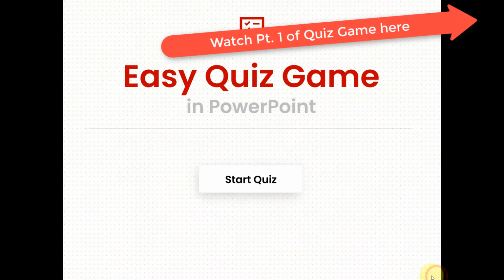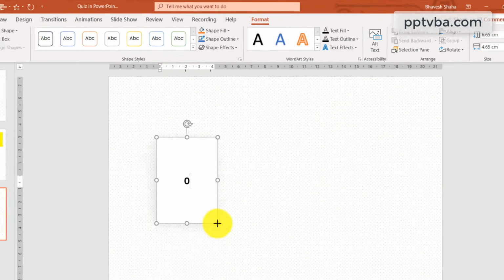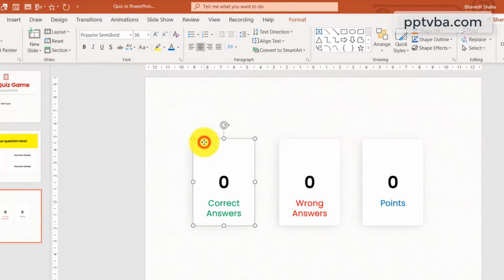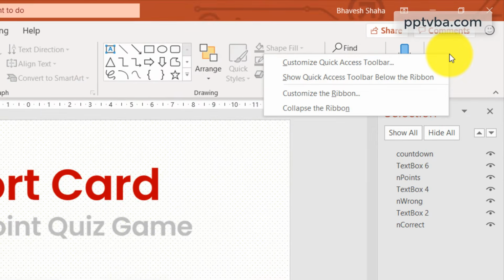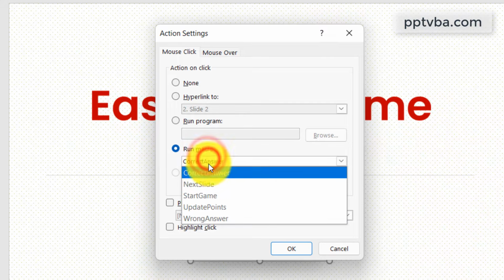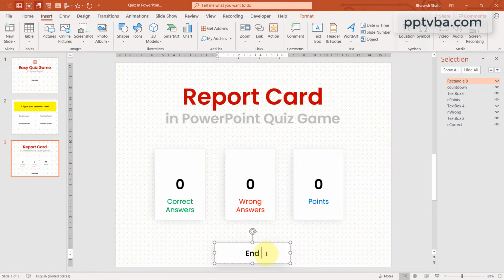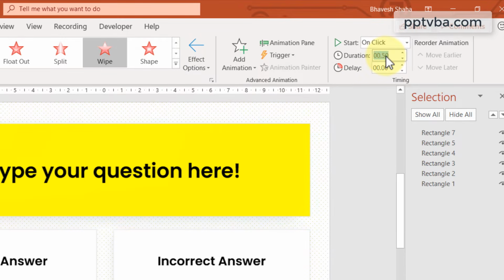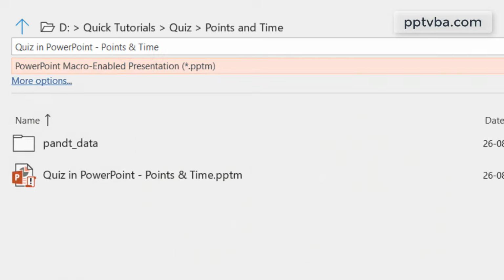How to add POINTS and TIMER in PowerPoint Quiz Game | PowerPoint Tutorial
Let's make a PowerPoint Quiz Game that calculates points (correct & wrong answers) and has a time-limit countdown timer for each question!

00:00 Demonstration
00:24 Quiz Game with Points
03:00 Quiz Game with Timer

Step 1: Adding Timer
Let's add 10 seconds timer for each question! Add a rectangle shape on the slide and add the Exit: Wipe Animation from the right. Change the animation duration to 10 seconds.

Now, go to Transition | Advance Slide, and check After: 00:00:00. The next slide will automatically be shown once the exit animation is complete. However, our next slide is the 'Correct Answer', we would not be needing that as we'll be now calculating the number of correct and wrong answers given by the player in the next step!

Step 2: Scoring Points
Delete all the slides except the first title slide, and one question slide. Create another slide to display your scores. Have 3 shapes: nCorrect, nWrong, nPoints. The text within them would change based on the clicks on the answers.

You can enable your developer tab as it is not shown by default and add the following VBA Code by Developer | Visual Basic | Insert | Module. Then, run these macros on click of the shapes: Select Shape | Insert | Action | Run Macro.

Slide 1: Next Shape → StartGame
Slide 2: Correct Answer → CorrectAnswer
Slide 2: Wrong Answer → WrongAnswer

You will have to remove your custom sound effects if you choose to have a MsgBox to tell your player if their answer was correct or wrong. However, you can use the default Windows Sound Effect through vbInformation and vbCritical in the code.

Thumbnail by Vani Agrawal

I also do freelancing.